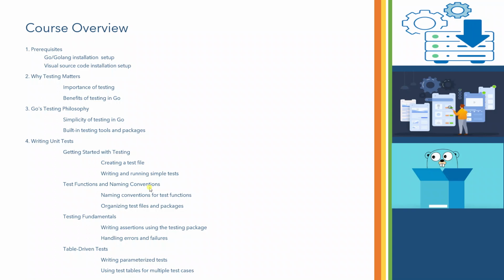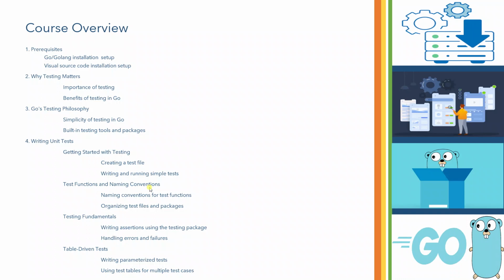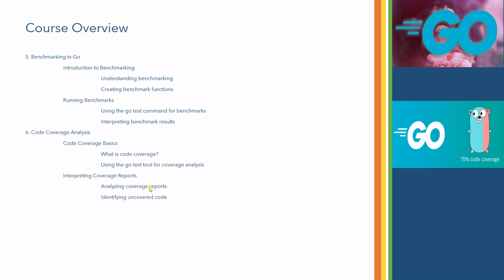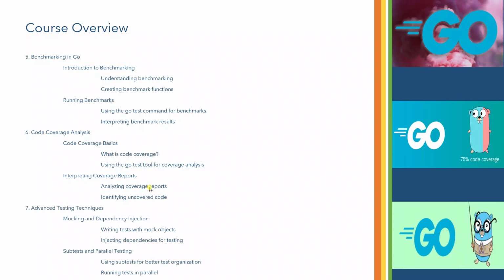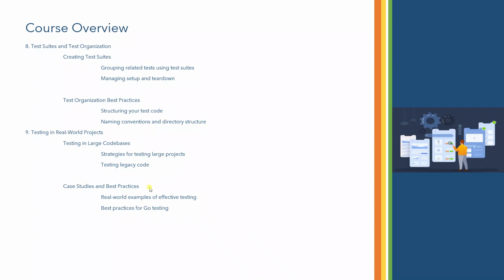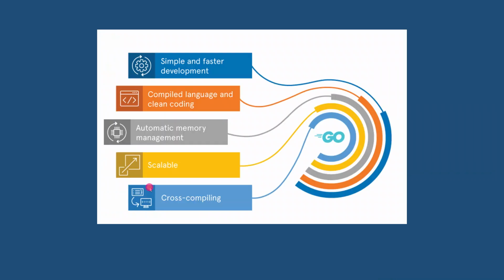Golang Testing Course Overview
1. Prerequisites
Go/Golang installation  setup
Visual source code installation setup
2. Why Testing Matters
 Importance of testing
 Benefits of testing in Go
3. Go's Testing Philosophy
 Simplicity of testing in Go
 Built-in testing tools and packages
4. Writing Unit Tests
 Getting Started with Testing
  Creating a test file
  Writing and running simple tests
 Test Functions and Naming Conventions
  Naming conventions for test functions
  Organizing test files and packages
 Testing Fundamentals
  Writing assertions using the testing package
  Handling errors and failures
 Table-Driven Tests
  Writing parameterized tests
  Using test tables for multiple test cases
5. Benchmarking in Go
 Introduction to Benchmarking
  Understanding benchmarking
  Creating benchmark functions
 Running Benchmarks
  Using the go test command for benchmarks
  Interpreting benchmark results
6. Code Coverage Analysis
 Code Coverage Basics
  What is code coverage?
  Using the go test tool for coverage analysis
 Interpreting Coverage Reports
  Analyzing coverage reports
  Identifying uncovered code
7. Advanced Testing Techniques
 Mocking and Dependency Injection
  Writing tests with mock objects
  Injecting dependencies for testing
 Subtests and Parallel Testing
  Using subtests for better test organization
  Running tests in parallel
8. Test Suites and Test Organization
 Creating Test Suites
  Grouping related tests using test suites
  Managing setup and teardown

 Test Organization Best Practices
  Structuring your test code
  Naming conventions and directory structure
9. Testing in Real-World Projects
 Testing in Large Codebases
  Strategies for testing large projects
  Testing legacy code

 Case Studies and Best Practices
  Real-world examples of effective testing
  Best practices for Go testing

10. Conclusion and Next Steps
 Recap and Final Thoughts
 The importance of ongoing testing